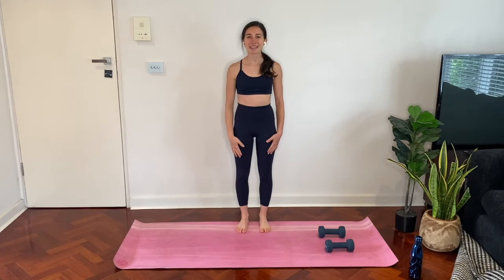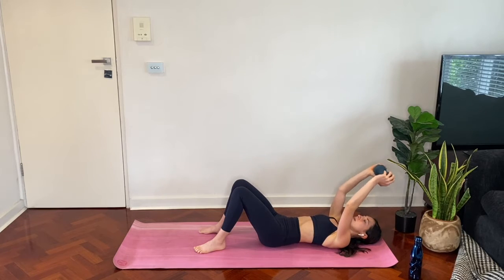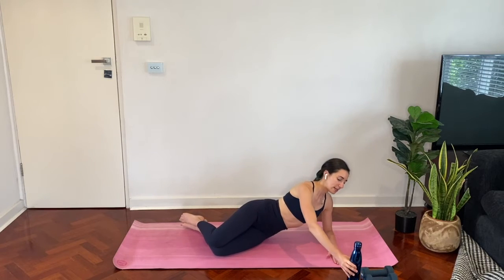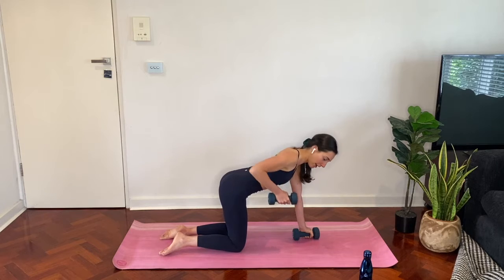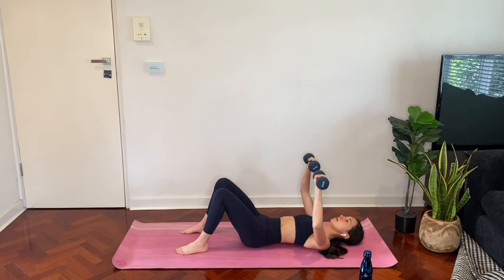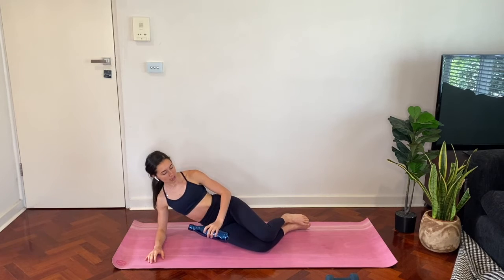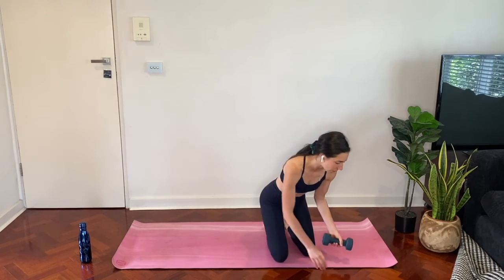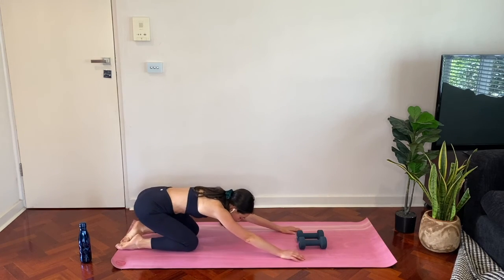15 MIN ARMS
15 minute arm workout routine. All you need are a light set of weights, ideally 1-3 kgs, or a filled up bottle of water / something alike!